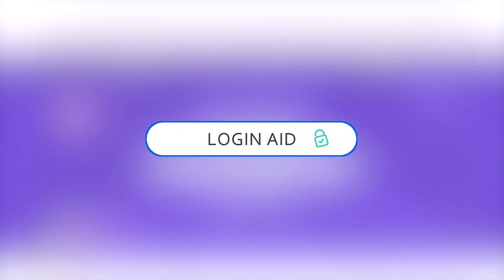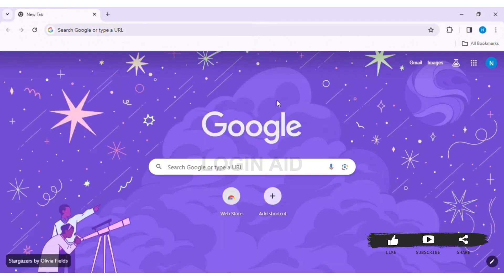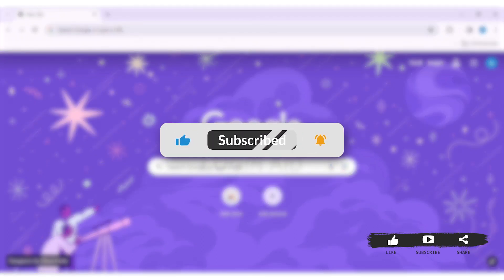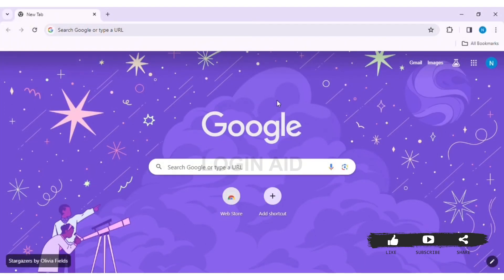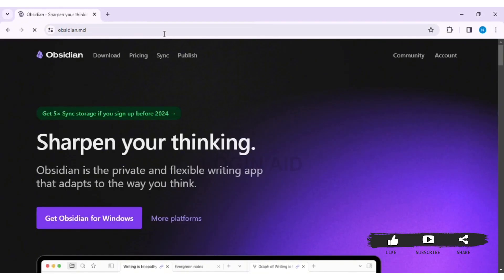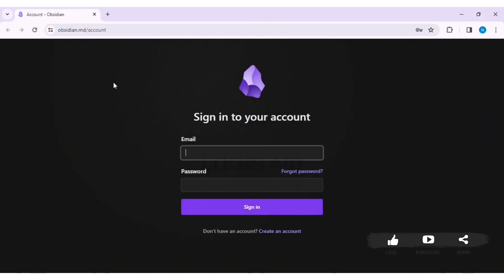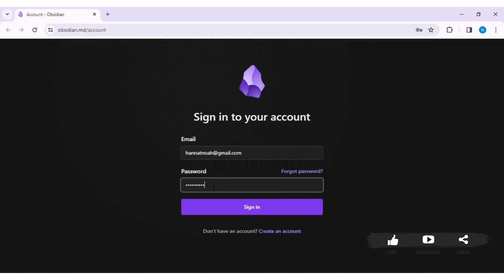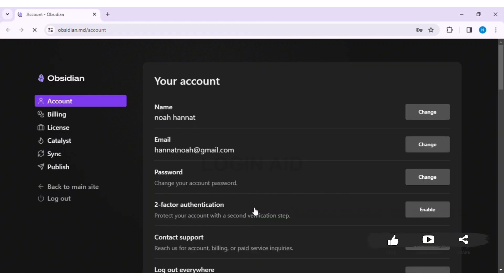Obsidian Account Login Guide 2024 | Obsidian Sign In | Obsidian.md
A video guide for the process to login Obsidian account.